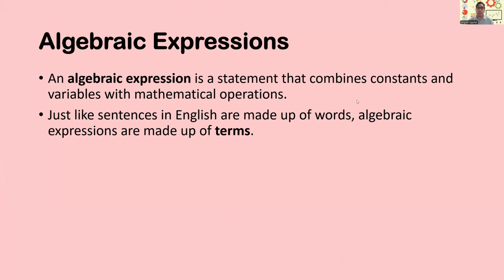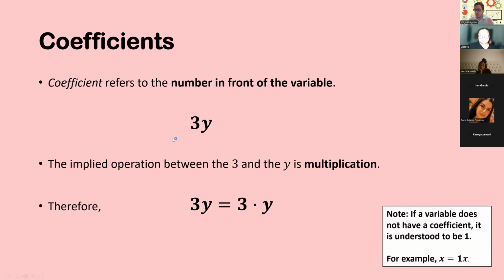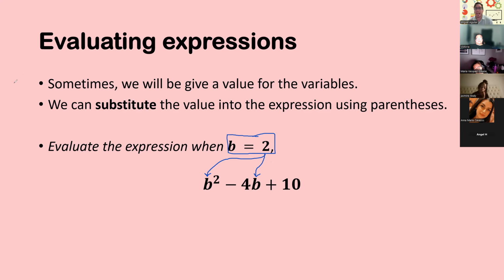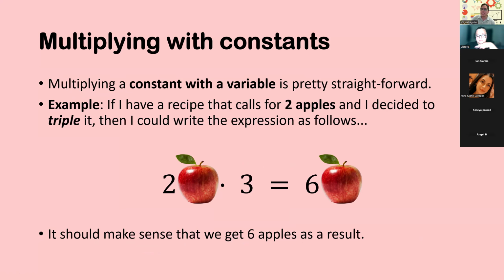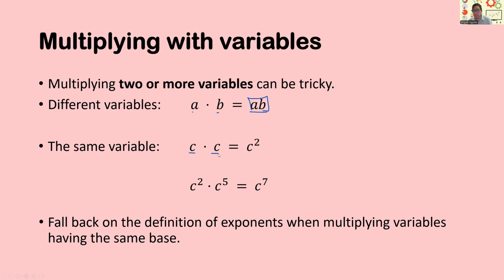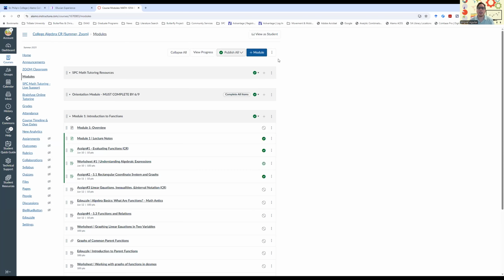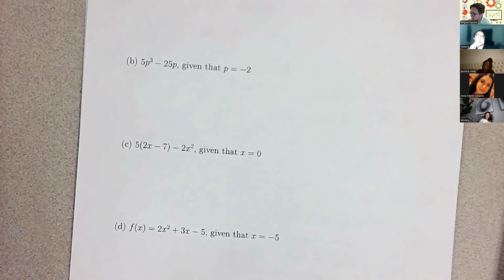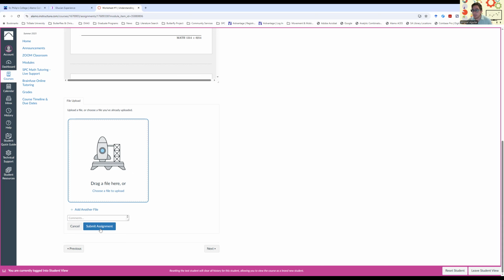Module 1 - Evaluating Functions